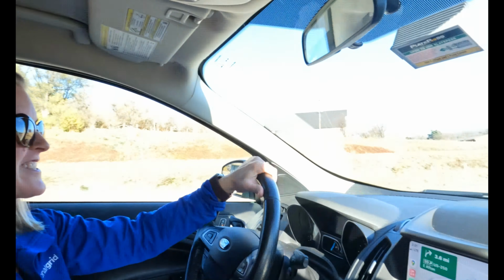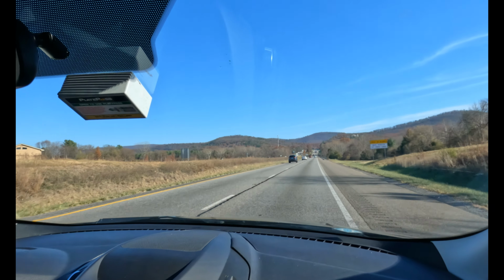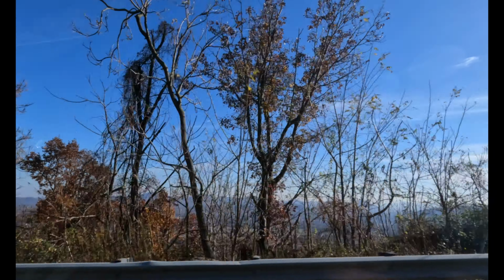Episode 3: Exploring Our New 11-Acre Property | Hilly Terrain & Marking Our Dream Home Location🌄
Our first visit to our newly acquired 11-acre property brings both excitement and challenges as we explore its stunning hilly terrain! 🌄 With over 8,000 trees, steep landscapes, and unique features, we are taking the first steps toward building our forever home while balancing sustainability and functionality.

In this video, we share:
 • Insights into marking the house location
 • Plans for clearing trees thoughtfully
 • Discussions with experts to finalize road construction and site development

Join us as we plan a permaculture-style farm and take the first steps toward realizing our dream home.